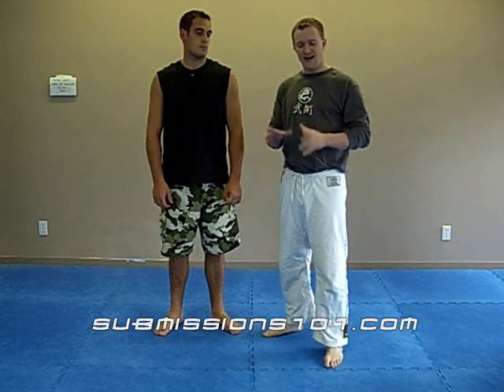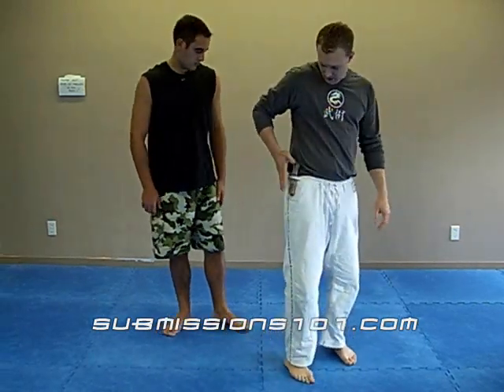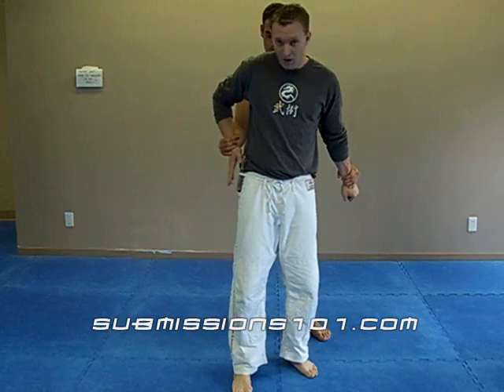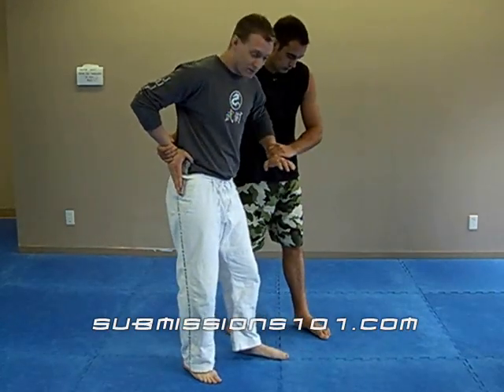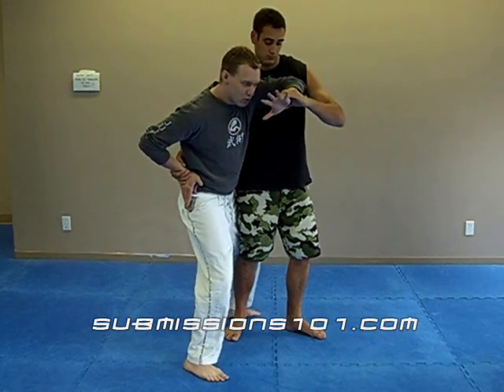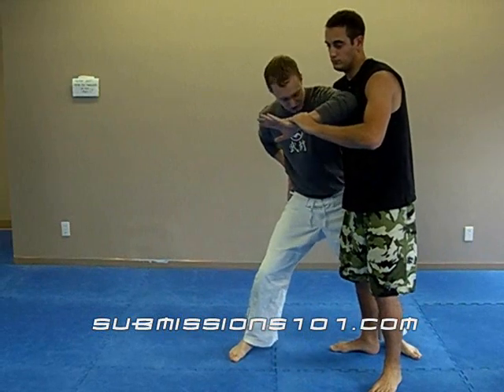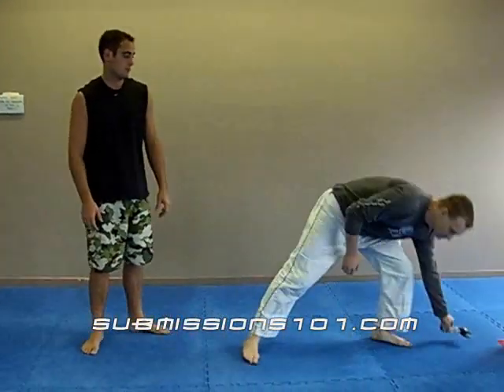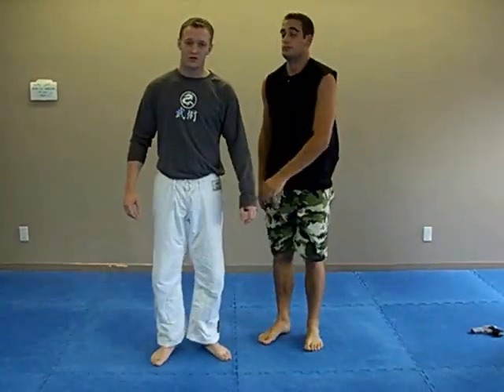Hitoe/Samurai Throw/Weapon Rentention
This is a classical Japanese Jiu Jitsu Throw that can be used for modern side arm weapon retention. It was originally used to protect the samurai's sword.